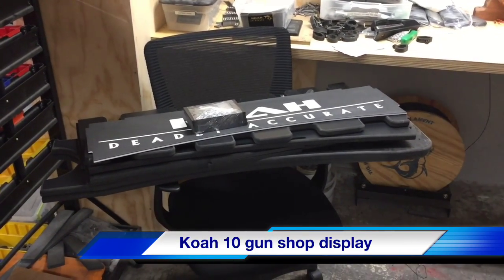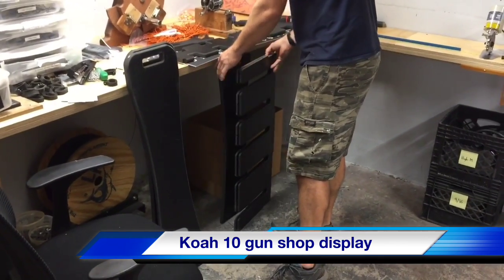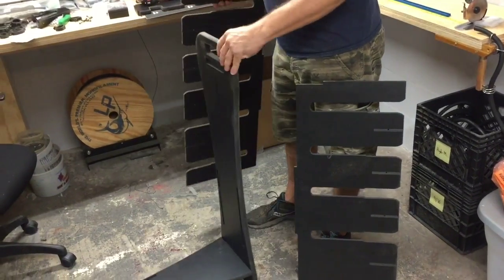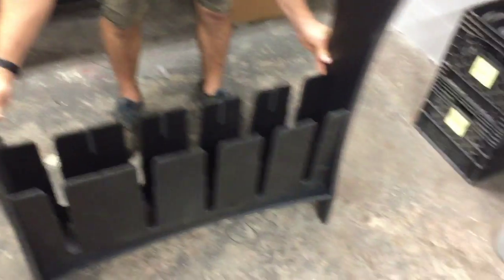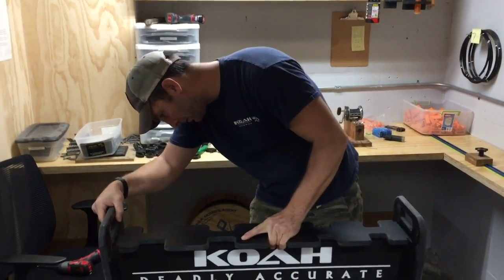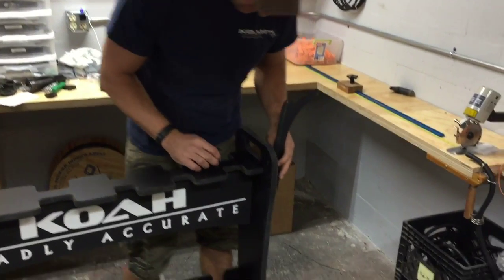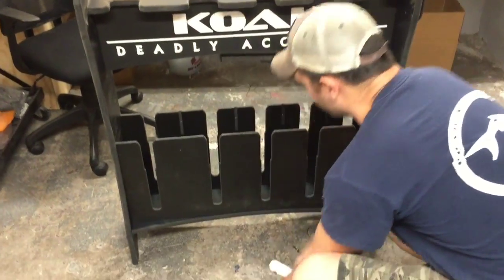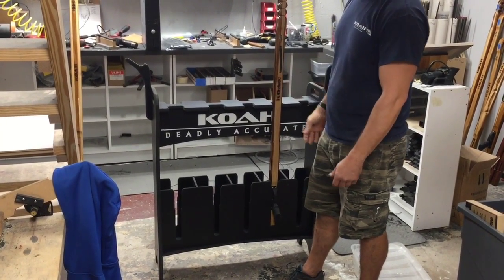koah 10 gun shopdisplay